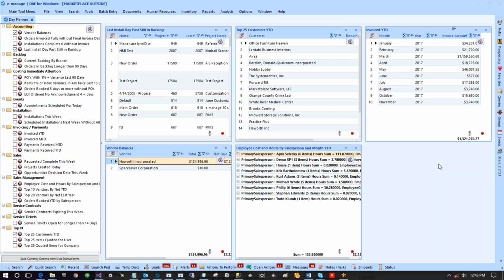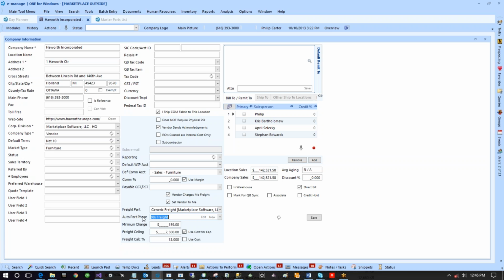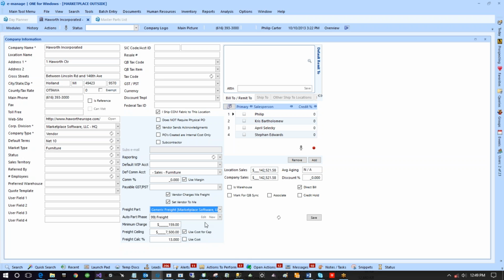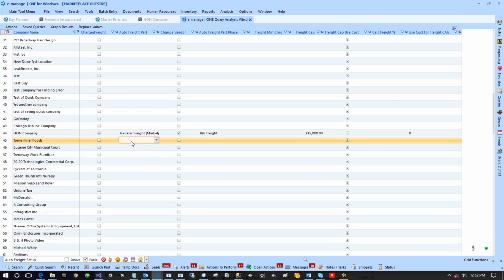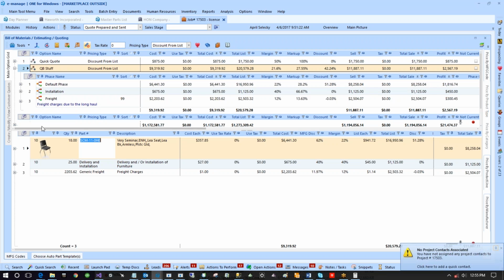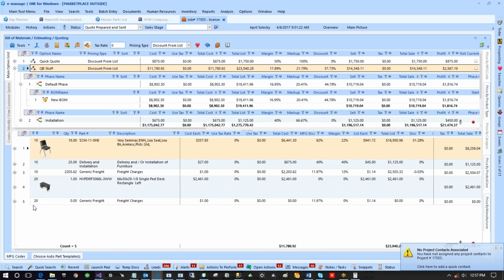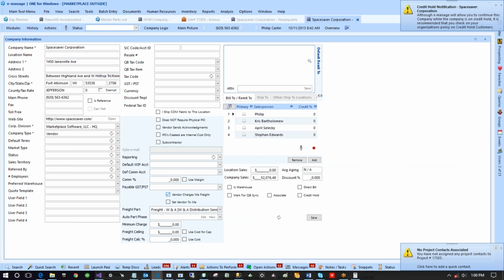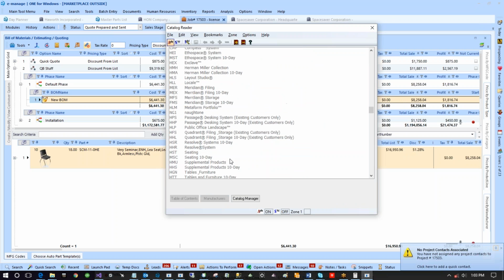Newly Finalized Feature - Automated Freight Items / Estimating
In the new release of e-manage ONE for this month, we went all out to make sure that your company does not experience margin erosion during a job by giving you an automated solution to make sure your salespeople / estimators / designers do not forget to estimate freight charges. This new functionality is easy to setup and requires no knowledge to use for users that make estimates / quotes in e-manage ONE. This video walks through the setup and all of the cool functionality built into this one of a kind new feature.